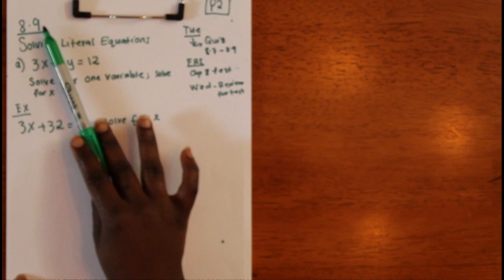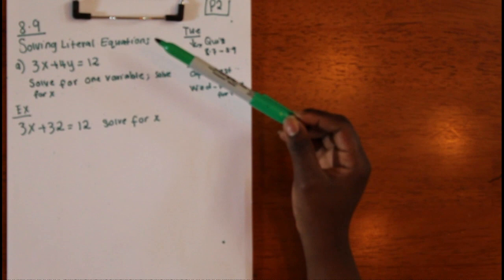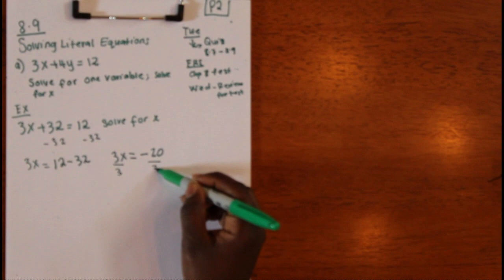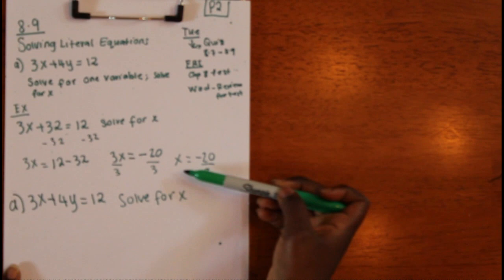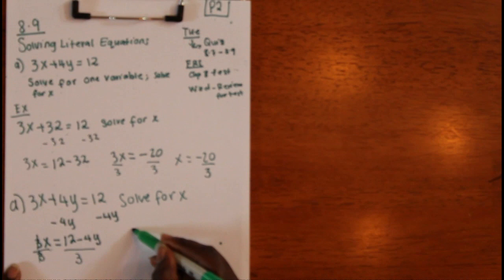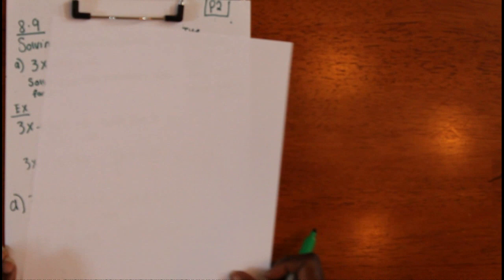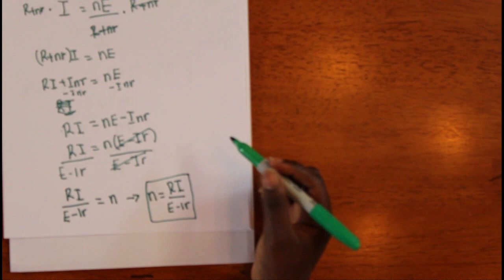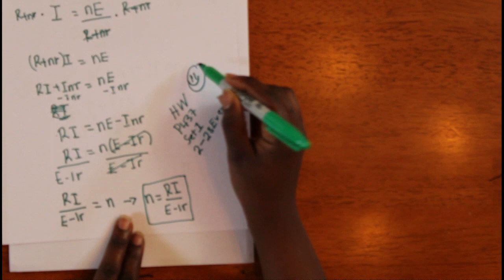Period 2 for 9 Mar 20